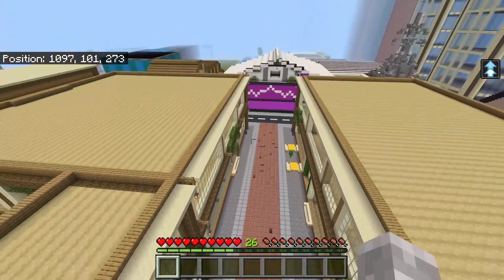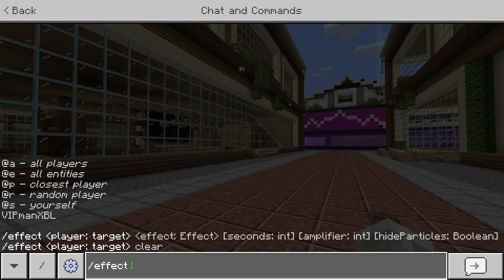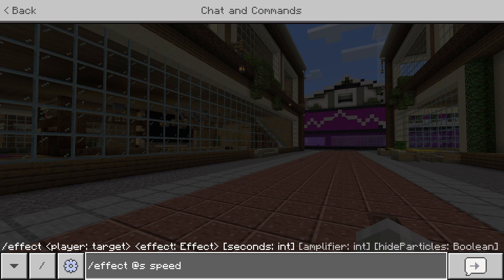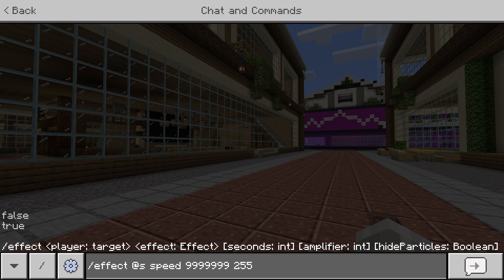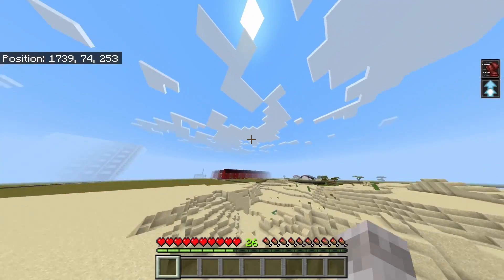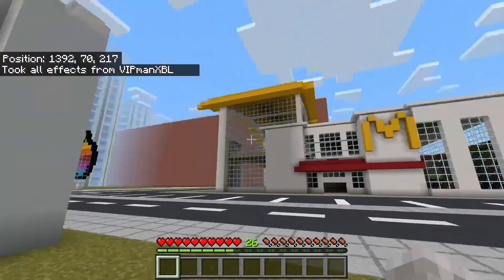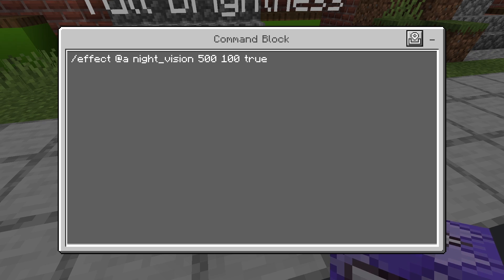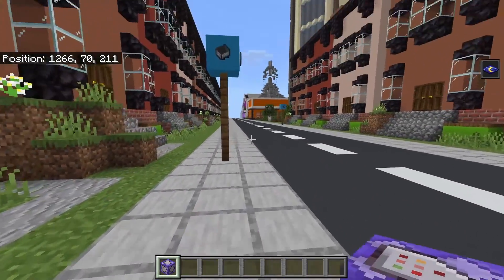How To Use /Effect Command In Minecraft Bedrock & Java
Learn how to use the effect command in Minecraft, the /effect command allow you to give custom potion effects, any potion effect up to level 255, for any amount of time (or infinite). This /effect tutorial works on PS4 & PS5, Xbox, MCPE / Pocket Edition, Switch & Windows PC. It should also work on java edition: PC, Mac & Linux, but may need a little bit of tweaking.

⏱️Timestamps⏱️
0:00 - How To Use /Effect Command
1:51 - How To Clear Effects In Minecraft
2:17 - How To Get Infinite Potion Effects Minecraft Bedrock